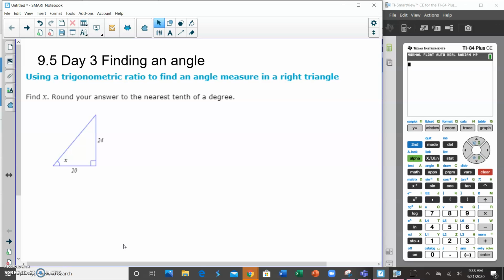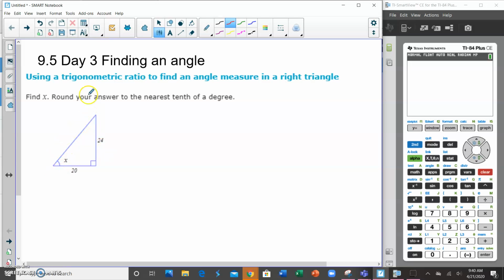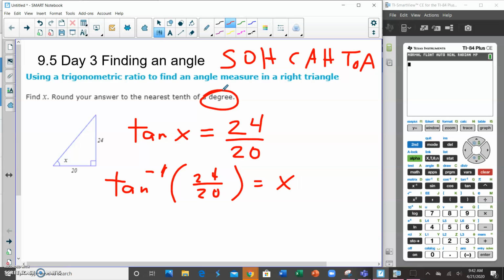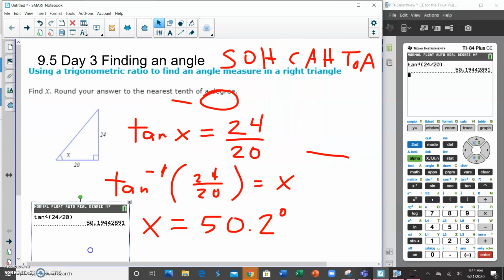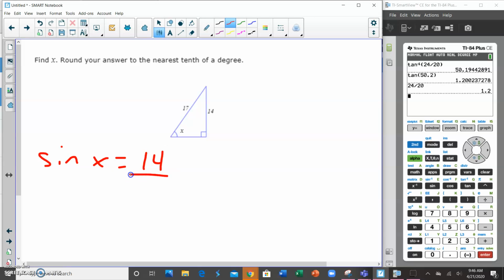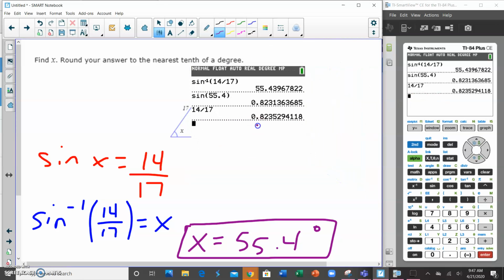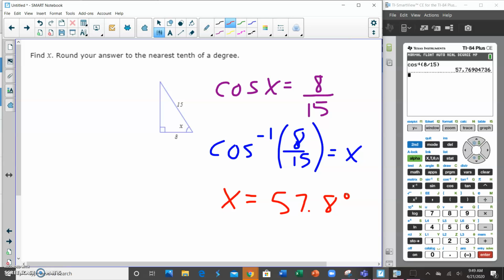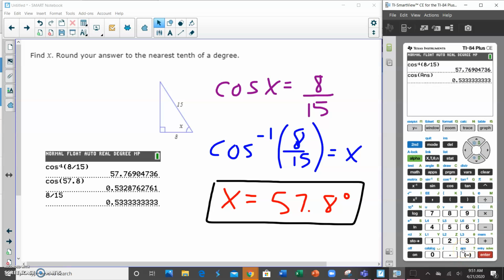9.5 Finding an angle Day 3